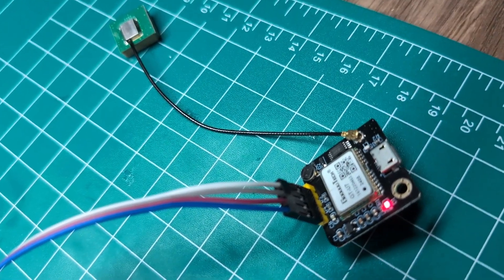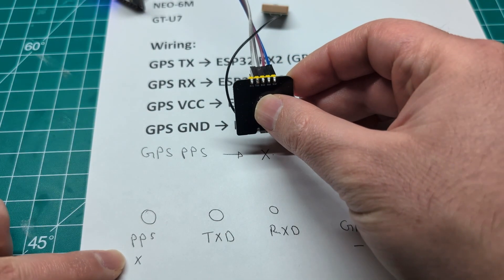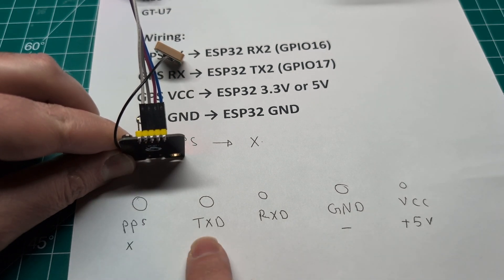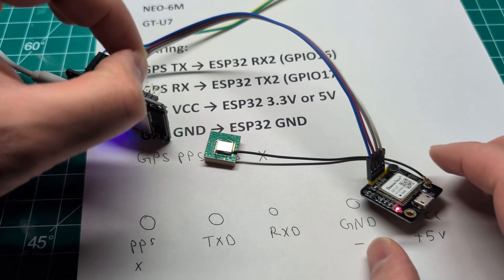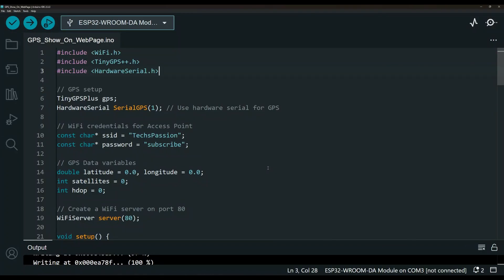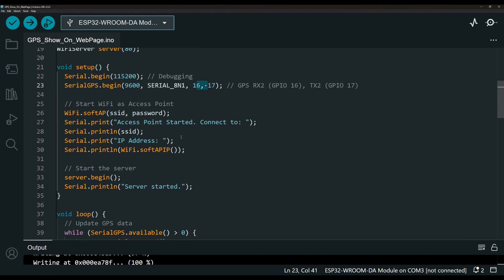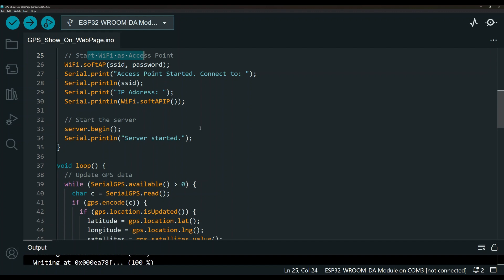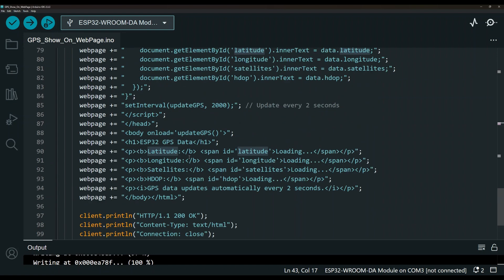GPS Module NEO-6M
GPS & ESP32